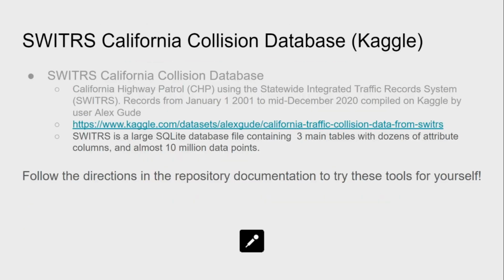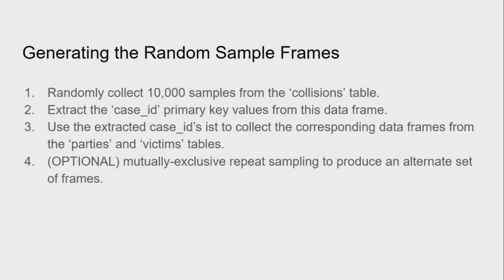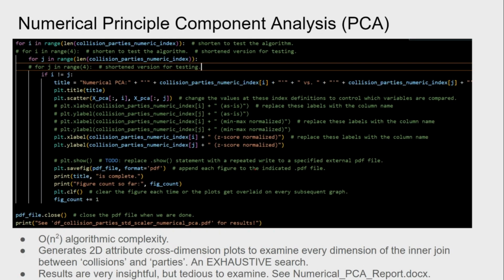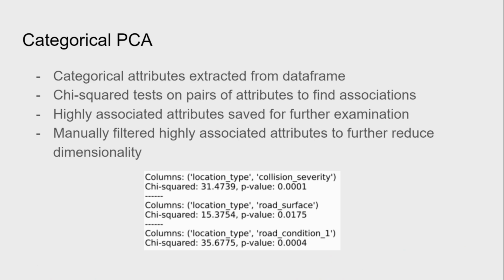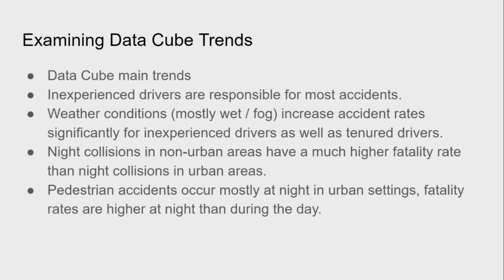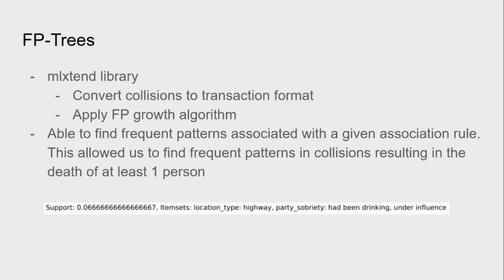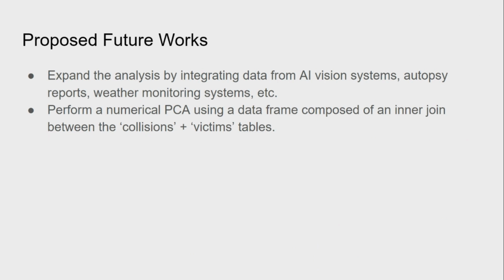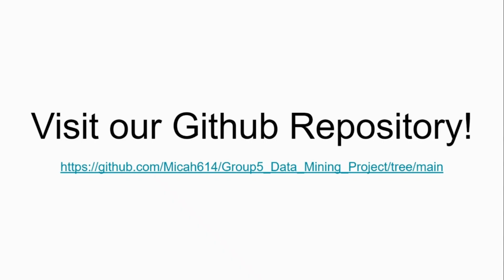Group 5 Final Project Report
Separating Driver Classes to Estimate the Safety Benefits of AI-Corrected and Autonomous Vehicles